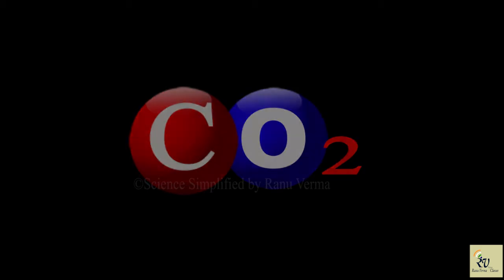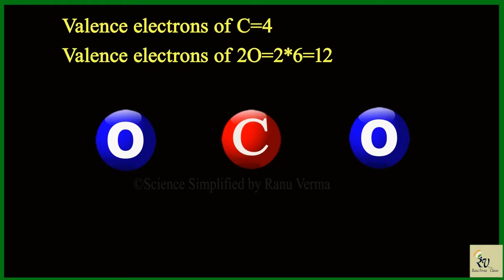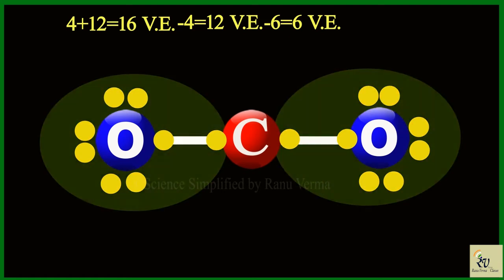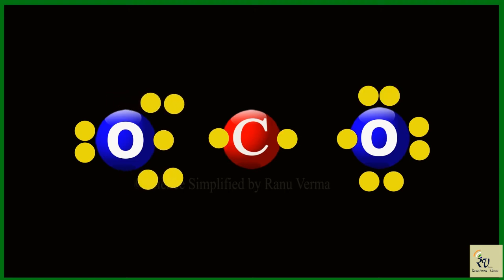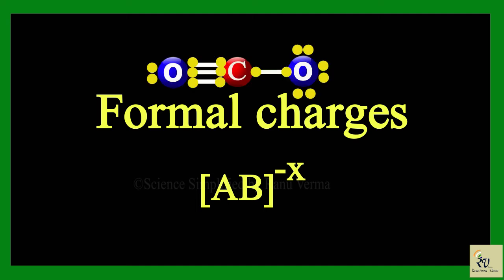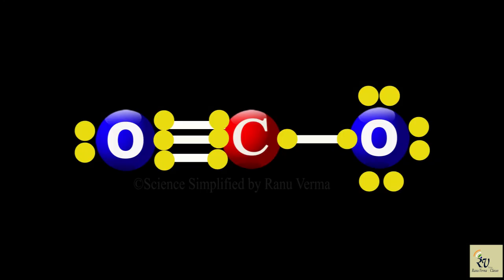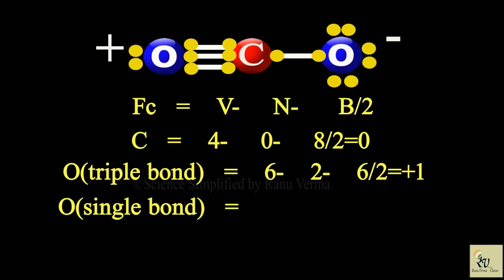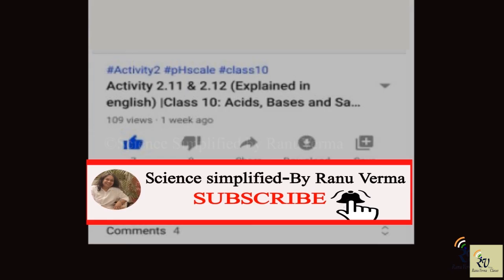Resonance Structures , Lewis dot structures and formal charge of CO2 (Explained in English)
Understand bonding in Carbon – The Covalent Bond | Class 10th NCERT Science | Chapter 4

Learn activity 3.8 Exceptions| Metals & Non-Metals | CBSE NCERT Science asks us to react oxides of metal and non-metals with water and check if it is acidic or basic in nature.

Watch Activity 2.15 (Explained in English) | 2.4.4 Are the Crystals of salts really Dry from Acids, bases and salts |CBSE Class 10th NCERT science, the water of crystallization of copper sulphate and calcium sulphate. Gypsum and Plaster of Paris, dead burnt plaster

Continue reading at Activity 2.15 Class 10 Science, Acids, Bases and Salts

watch Activity 2.11 & 2.12 pH scale |Class 10: Acids, Bases and Salts | Science | CBSE NCERT explained in Hindi through animation.